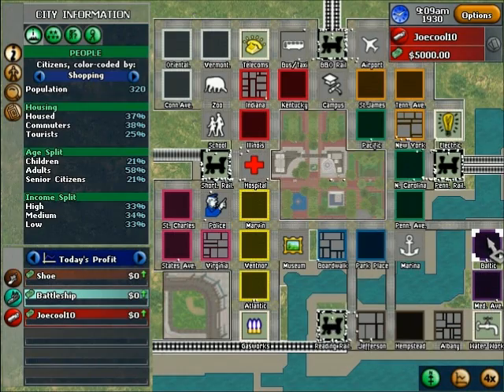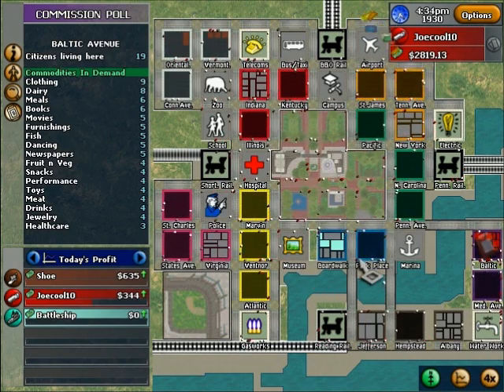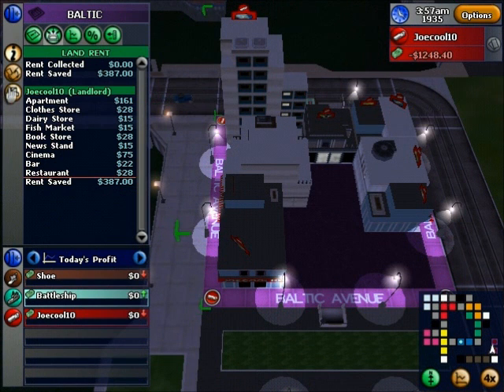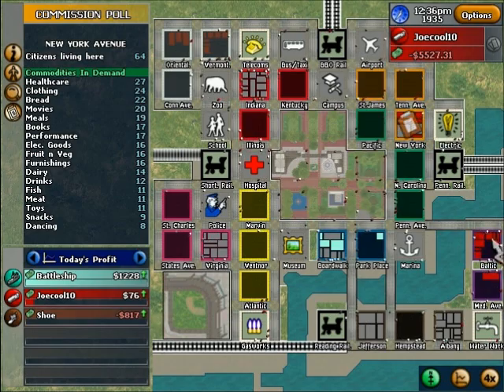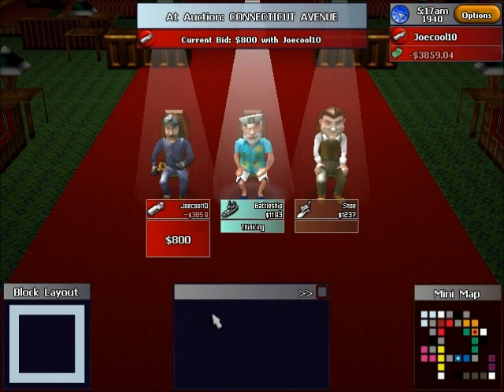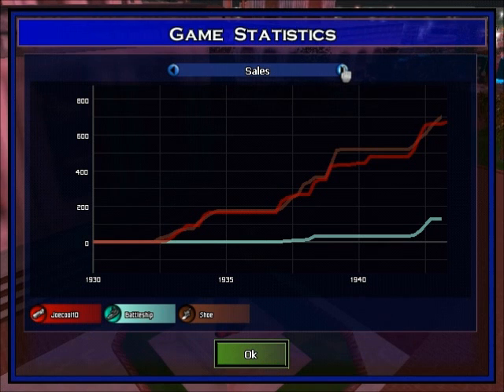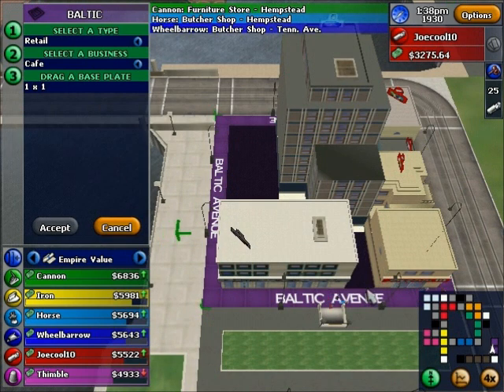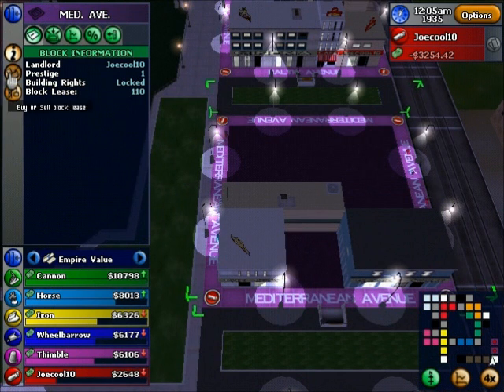Let's Play Monopoly Tycoon Ep2: Into the Fire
$3,000 Daily Profit and $20,000 Empire Value. Can I beat both, or will problems ensue?